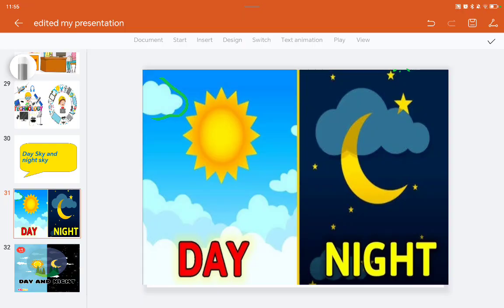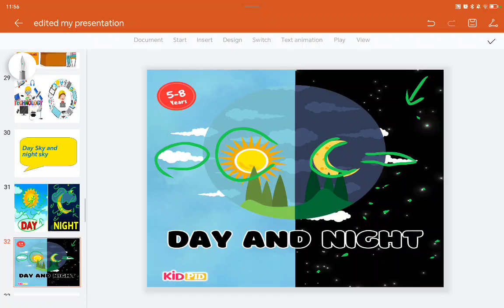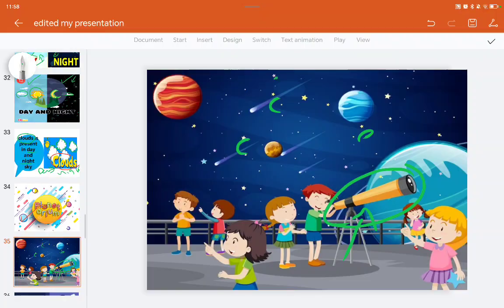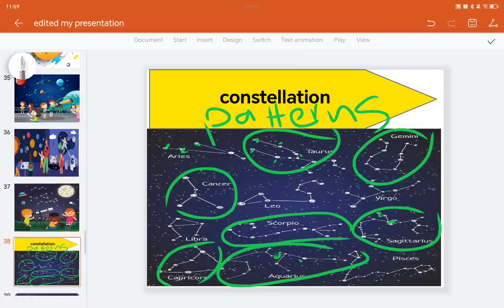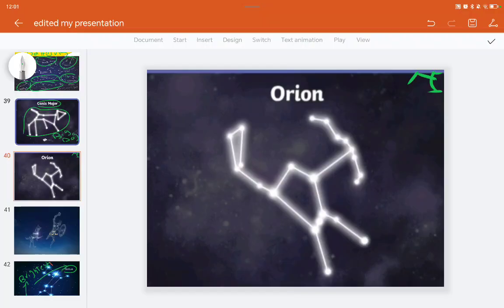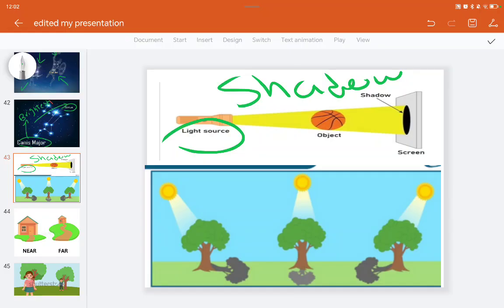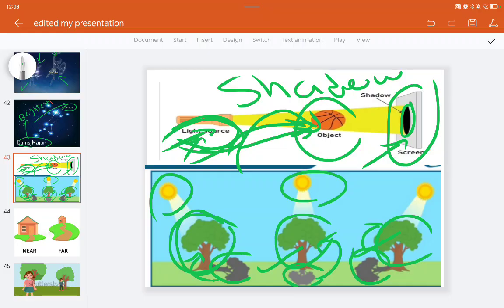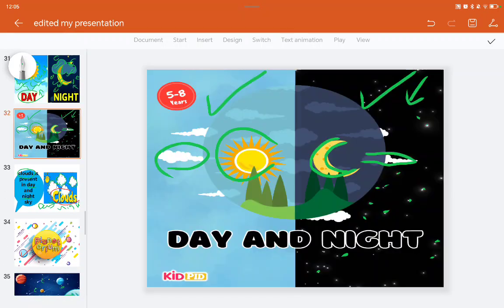Day sky and night sky grade 2 Discover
planetarium and constellation
shadow formation
caniz major
orion sirius